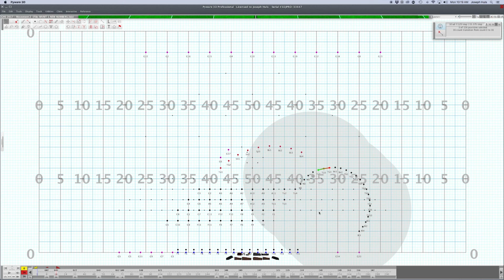Band Directors Guide to Pyware Rewriting : Eliminating a Performer DDS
Band Directors Guide To Pyware Tutorials offer topics and tools to help the band director who has isnt necessarily a Pyware pro navigate Pyware effectively.